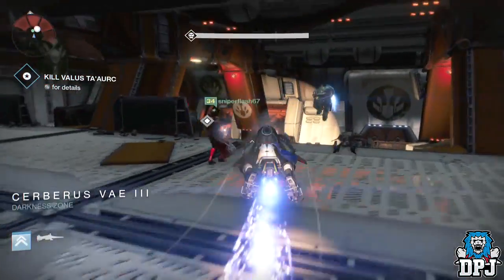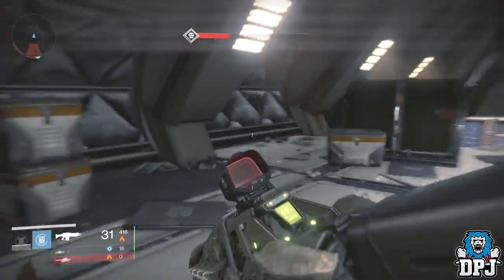Destiny: Ghost Shells In TTK From Vendors? - Weapon Shaders & New Exotics!